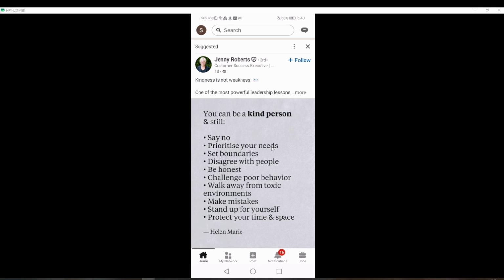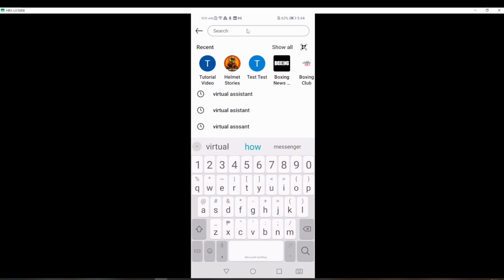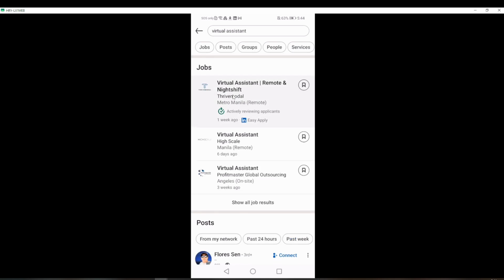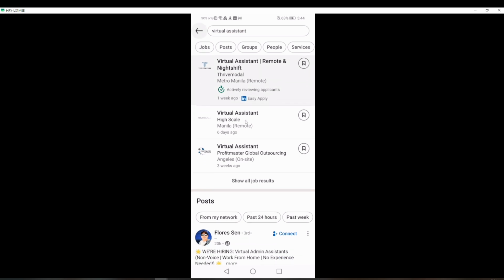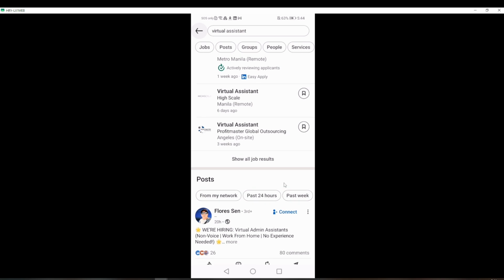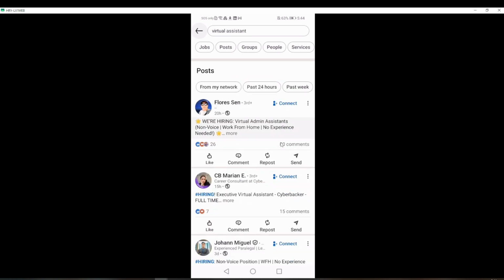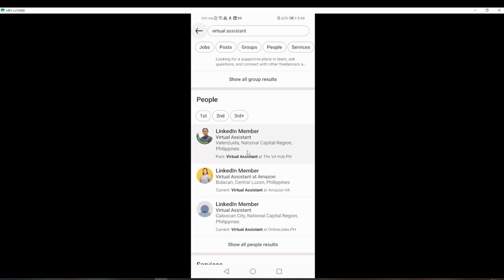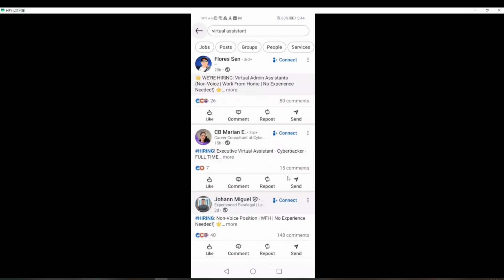How To Search For Jobs On LinkedIn [2026 Guide]